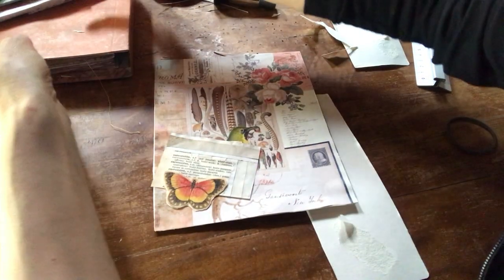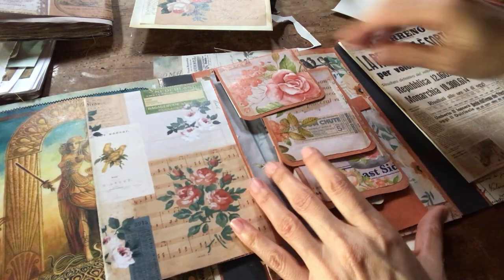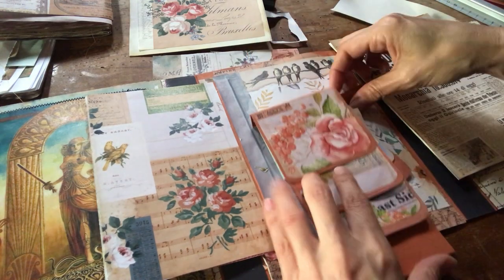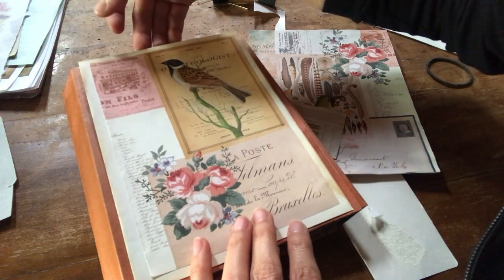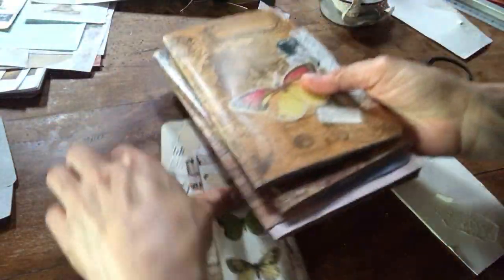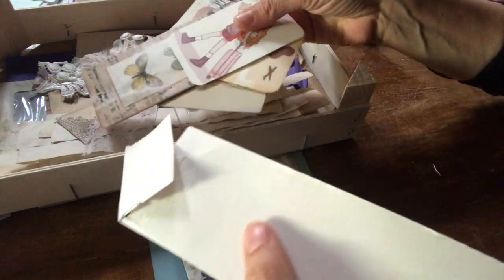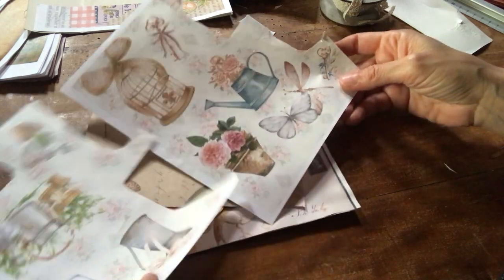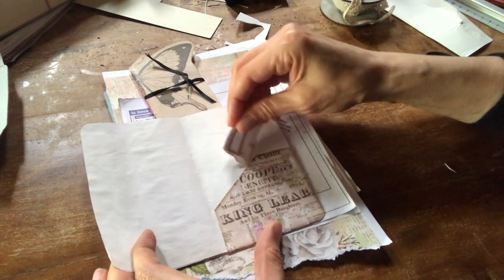Work in progress, midori style junkjournal, craft with me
Today I’m taking you with me during the process of making this new midori style junk journal